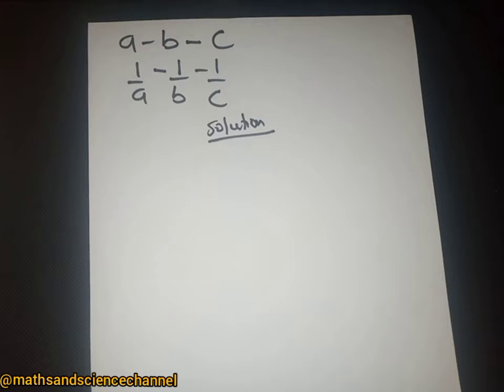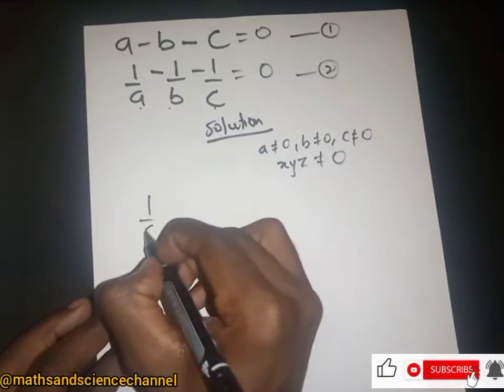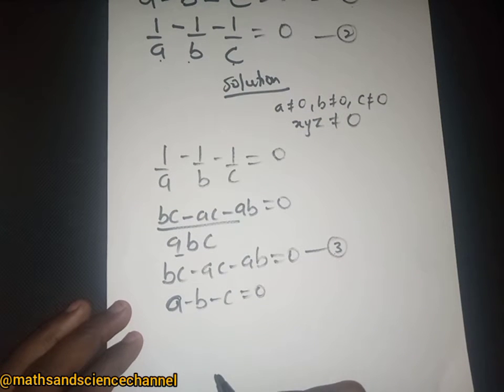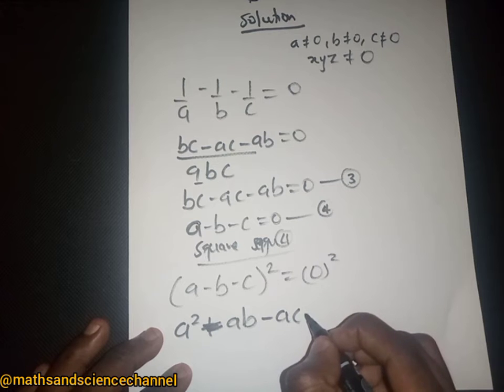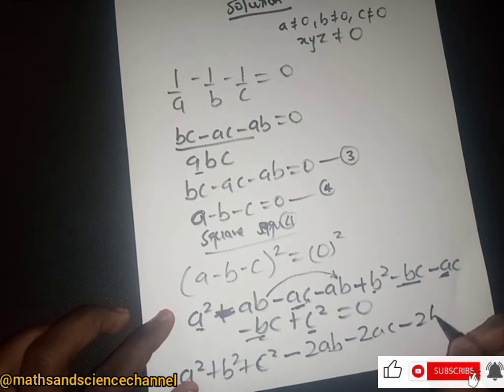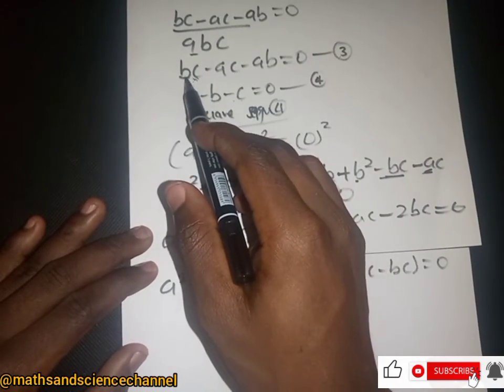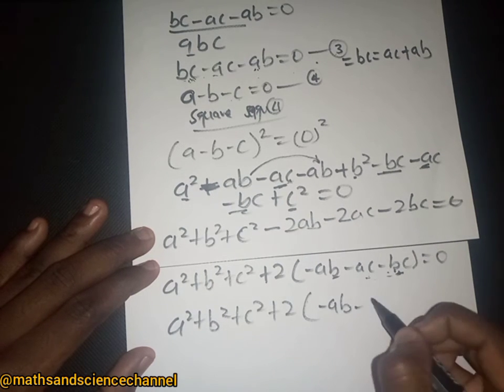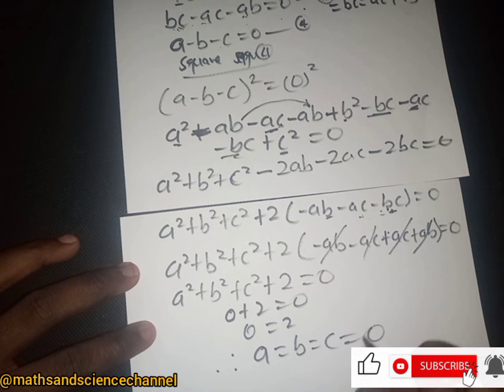Solving System Of Equation With 3 Variables With Real Solution.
This math video explains how to solve a system of equations with 3 variables and solve Systems of Equations With 3 Variables & Word Problems. Learn how to solve a system of three linear systems. A system of equations is a set of equations that are to be solved simultaneously. A linear equation is an equation whose graph is a straight line. The solution to a system of equations is a set of unique values of the variables for which each of the equations is satisfied.

1.  A tricky problem with a "divine" answer! Can you find the value of x? find x;

3. How to find the limit of a trigonometric function. Finding the limit of a trigonometry function. TRY;

7. 3 Easy Steps To Solve Representation Of Functions As Power Series. How to represent Power series.;